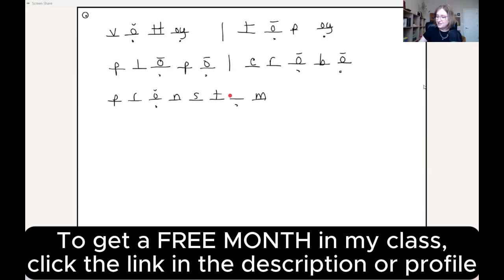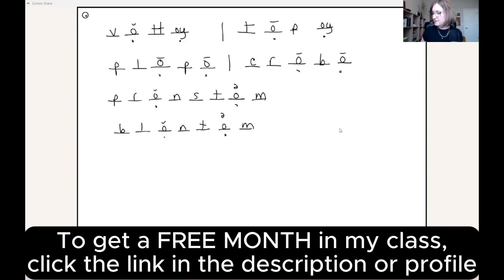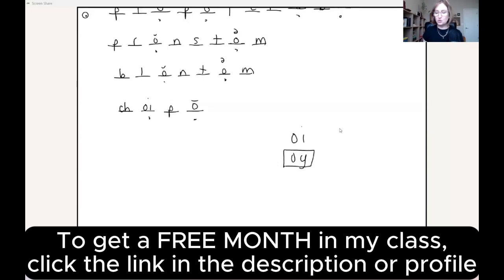Learn to Spell FAST for Adults [LIVE] 2025 O ALL RULES 2 | Learn Spelling with April McMurtrey